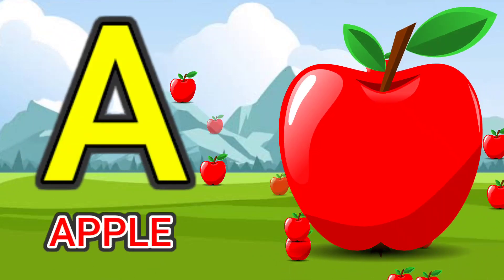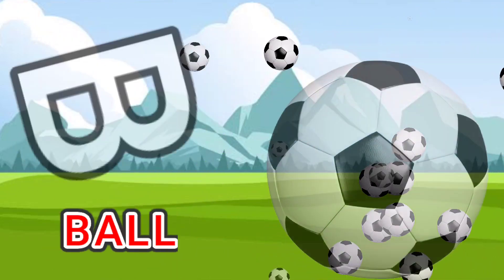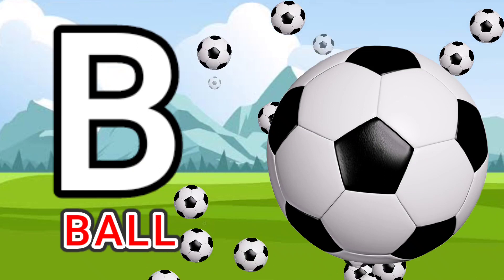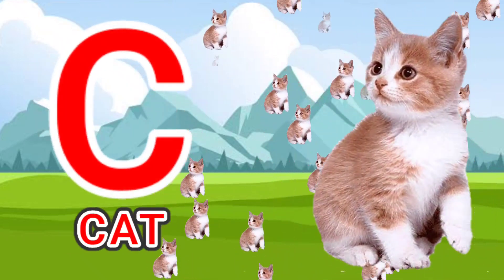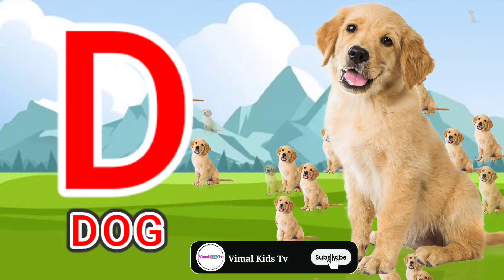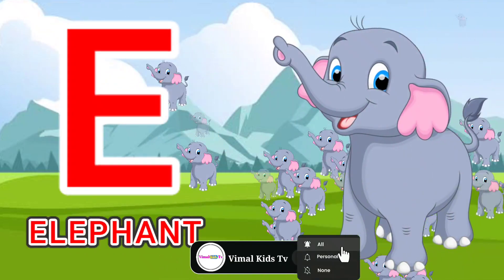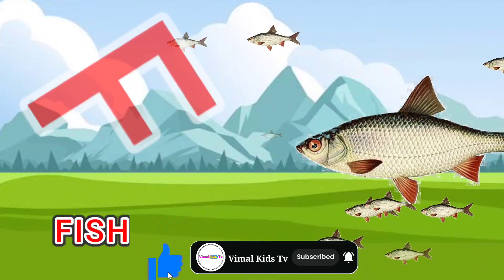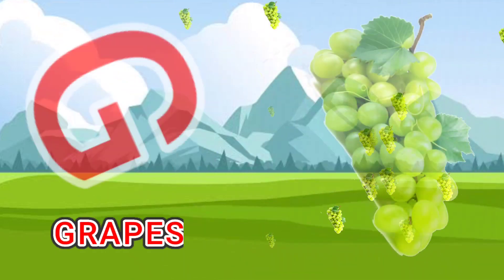A for apple b for ball,abcd,phonics song,अ से अनार,क से कबूतर, अ आ इ, कखग, हिन्दी स्वर, एबीसीडी 76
A for apple b for ball,abcd,phonics song,अ से अनार,क से कबूतर, अ आ इ, कखग, हिन्दी स्वर, एबीसीडीkids 340

a for
abcd
abcd rhymes
A for apple songs for kids,A for Apple song dubbed in Hindi,ABCD rhymes,ABC alphabet,toddlers,English letters,nursery class,आ से आम,अ से अनार क से कबूतर,क से कबूतर ख से खरगोश ग से गमला,अ से ज्ञ तक लिखना,अ से ज्ञ तक वर्णमाला,ख से खरगोश,अ से अनार आ से आम ई से इमली उसे

a for b for ball
a for b for ball c for
a for b for ball c for cat
a for apple b for ball spelling
a for apple b for ball garhwali
song
a for apple b for ball hindi mai
K
bacchon ki abcd
kaise kabutar
alif bay
padavala
padhne wala video
chhota se anar
Q 1 se 100 tak ginti
apple apple b for ball
a double ple

ramneek singh 1313
abcd
abcd padhne wala abcd padhne w...
padhne wala wala
pathshala song
2
a for appleb for ball
a for apple b for ball abcd
new family id kaise banaye
a for apple b for ball
apple
एबीसीडी
ki pathshala
a for apple b for ball c for cat d f
abcd abcd
alphabet song
for ball
hathi
khane wala gana
tektar song
अनार अनार
abcd abcd
cartoon cartoon
abcd abcd
cartoon cartoon
12 ginti
padhne wala abcd
123 ginti
anar ka
padhe wala
a for apple apple mane save
se anar

abcd
ki pathshala
apple448799fr4374hg